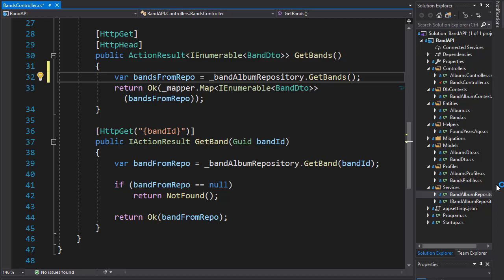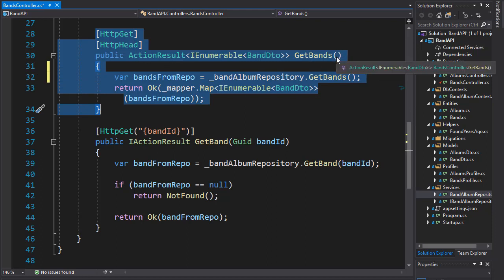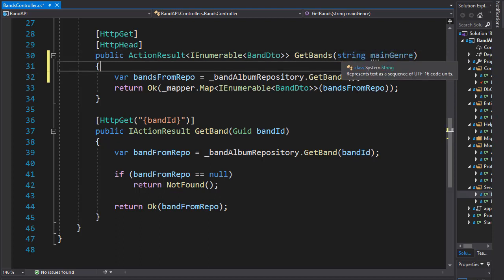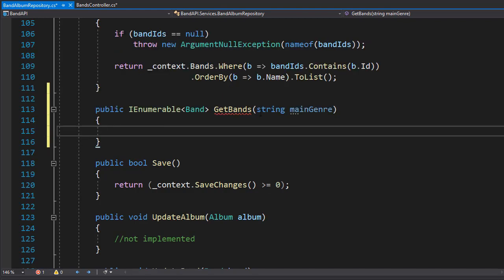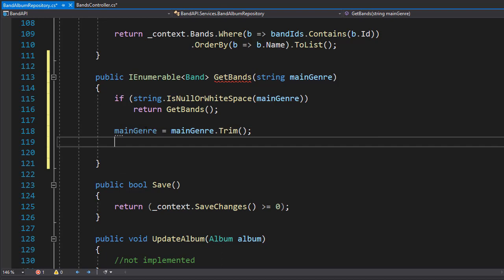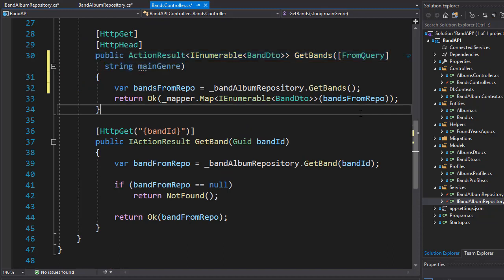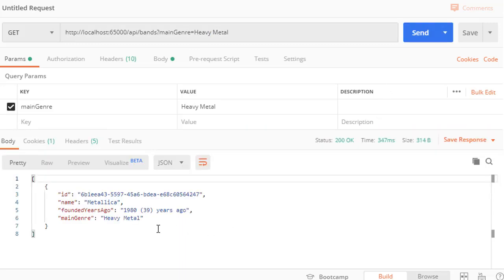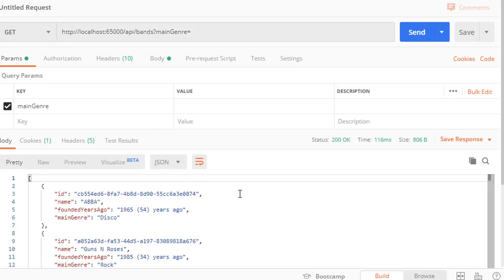RESTful API with ASP.NET Core 3.0 - 35/50 - Implementing Filtering For Bands